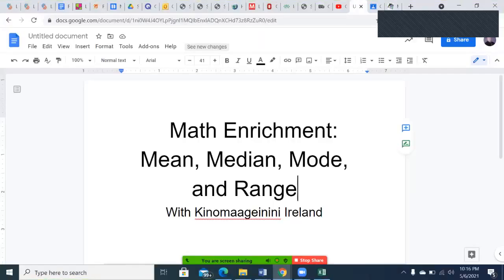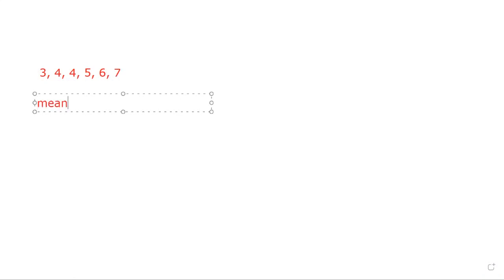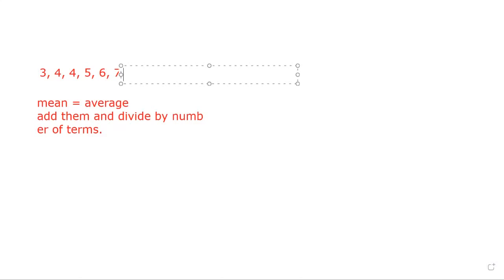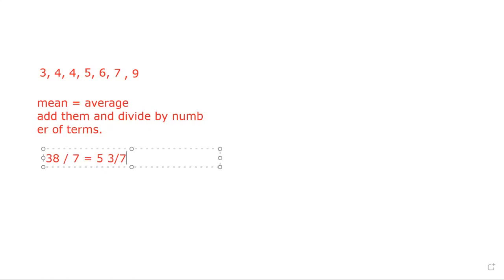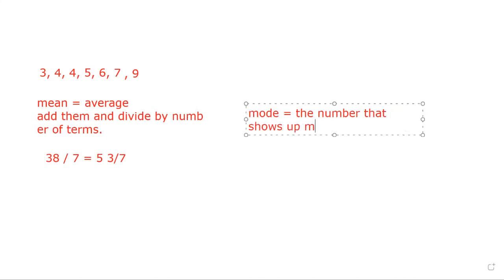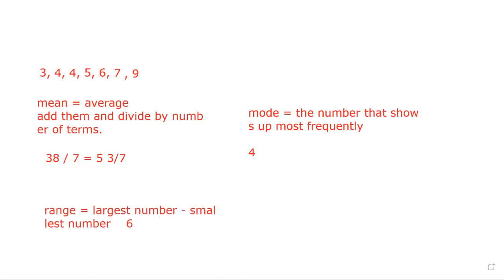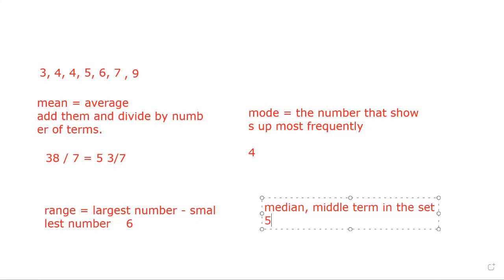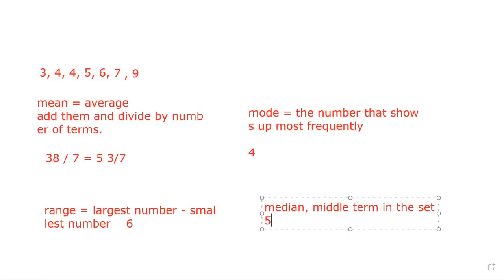Grade 5 Math Enrichment: Mean, Median, Mode, and Range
How to figure mean, median, mode, and range